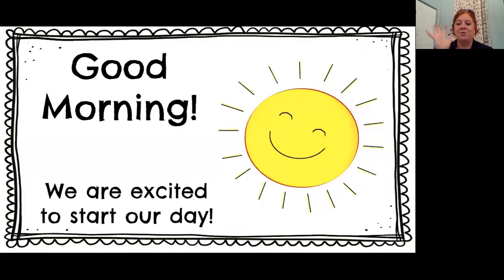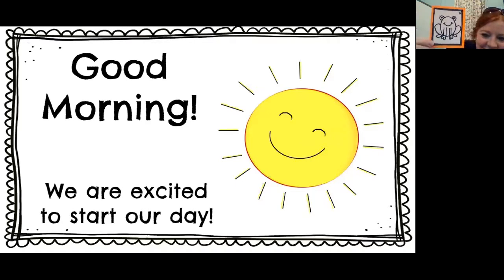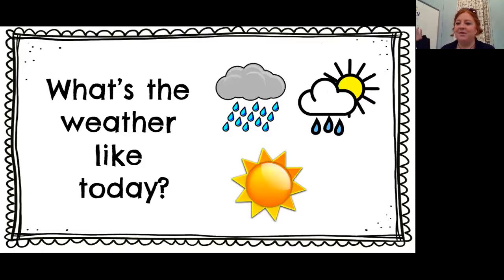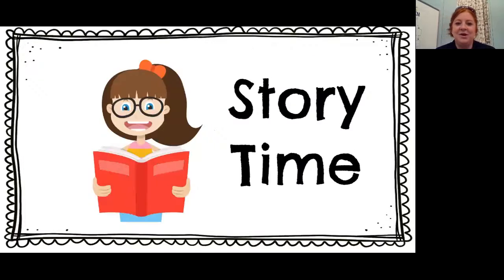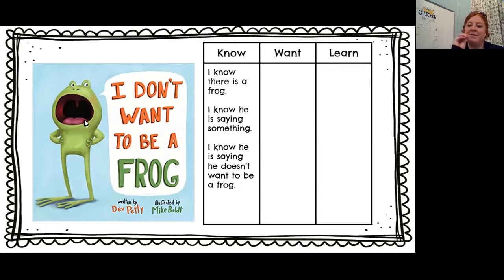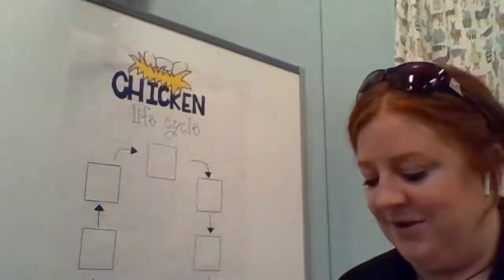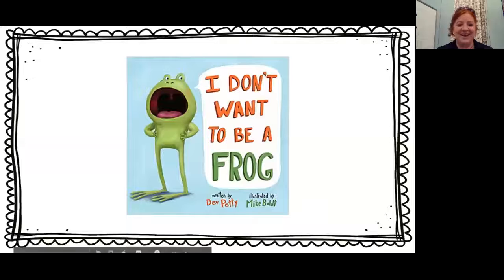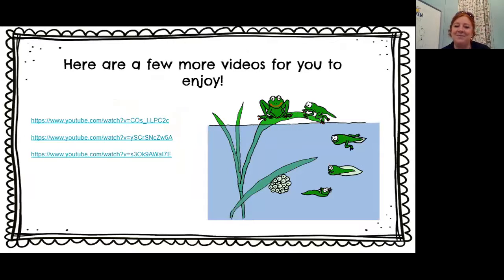Morning Meeting April 15, 2020